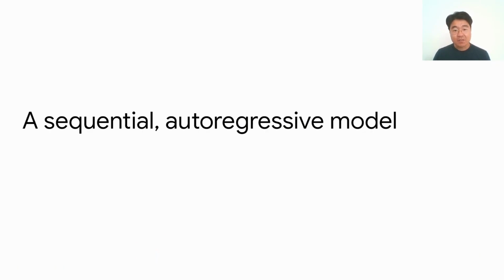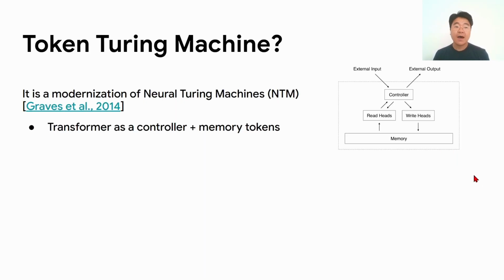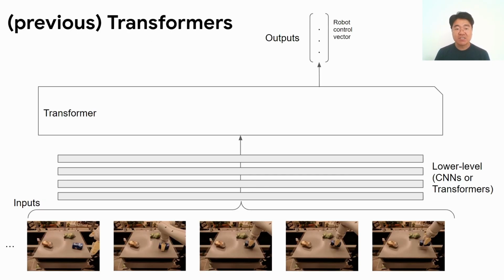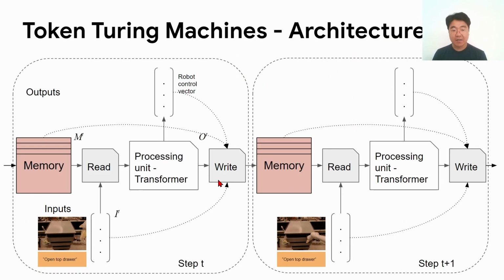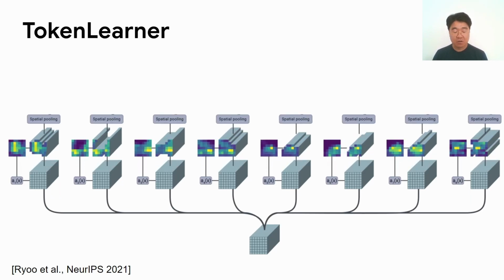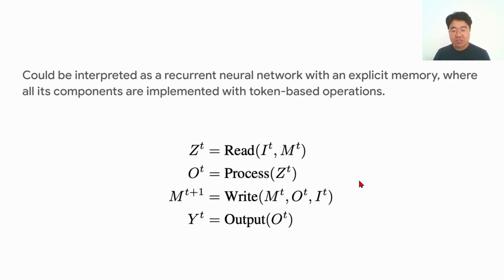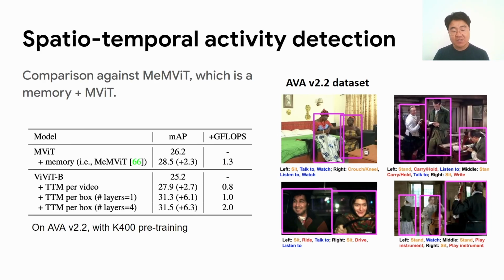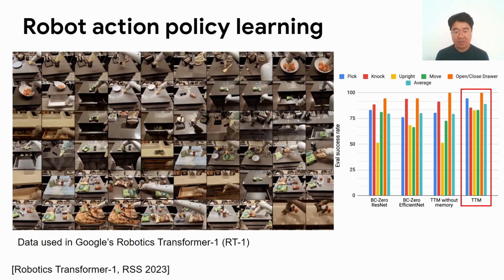Token Turing Machines - CVPR 2023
This is the video presentation of "Token Turing Machines" at CVPR 2023.

Please google "Token Turing Machines" to find the paper on arXiv or CVF.